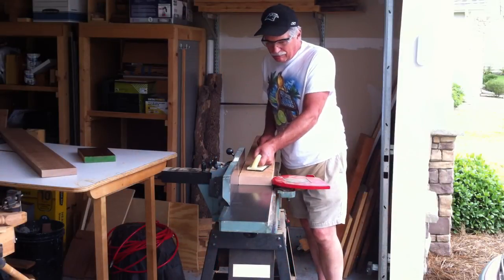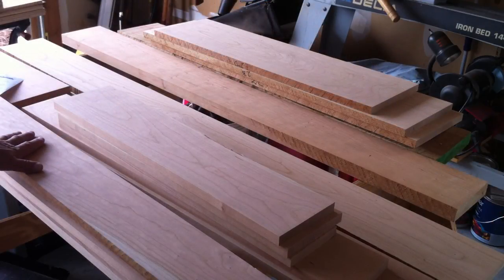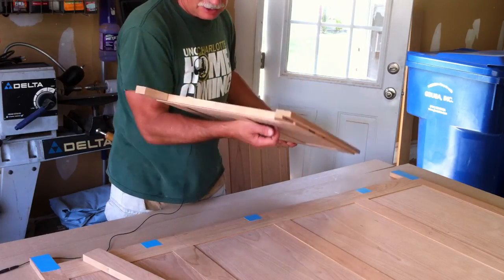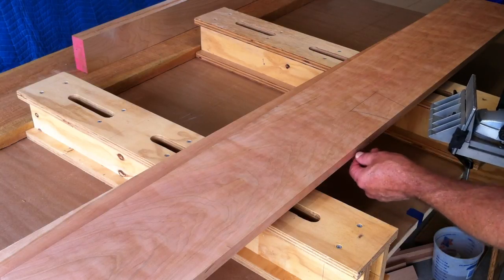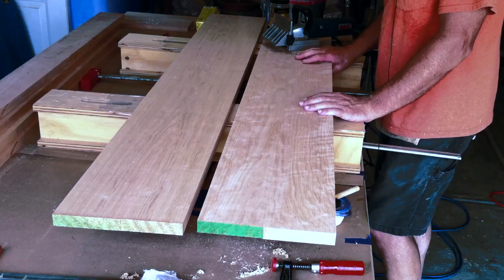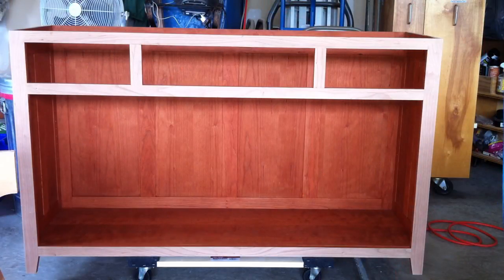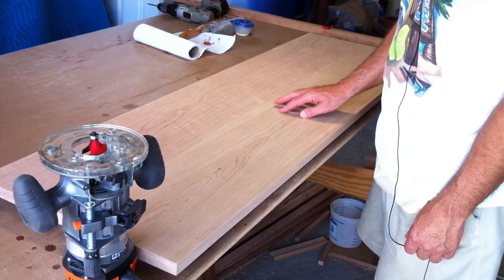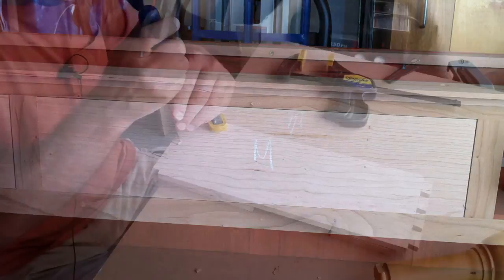A Cherry Buffet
In this video I show how I made a cherry buffet.  I had an empty spot in the dining room that was the perfect spot for this piece.  The video is long but it was a big project.  I started with almost 4 hours of video and edited it down to 42 minutes.  I tried using side-by-side and other techniques to shorten the video.  Not sure if it detracted from the video or not so please comment if you liked or disliked the way I handled the video.